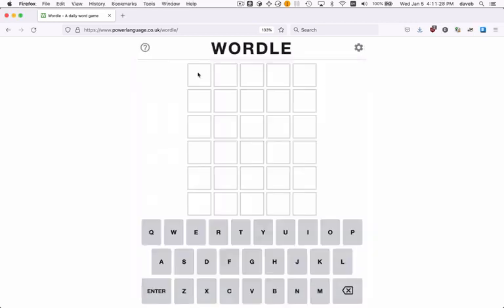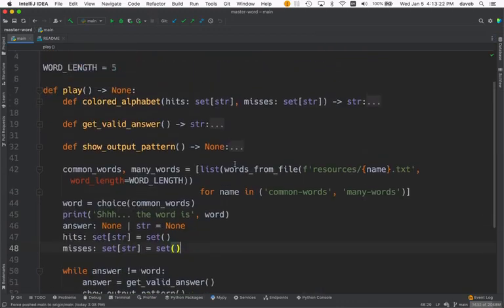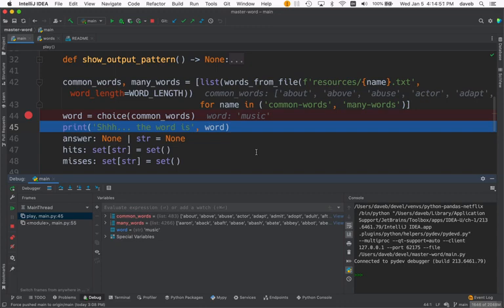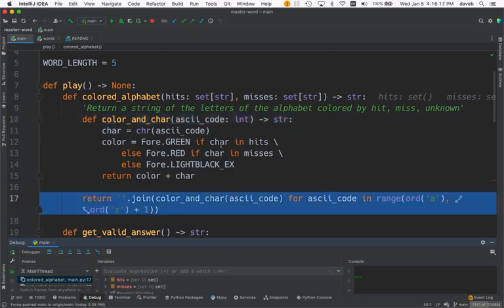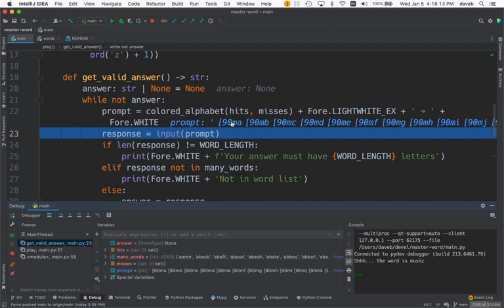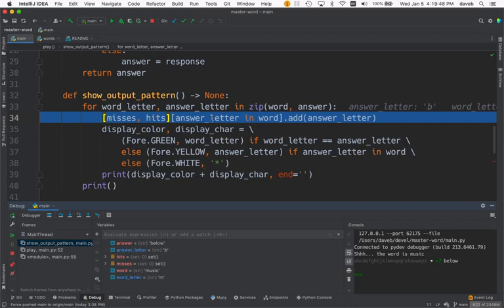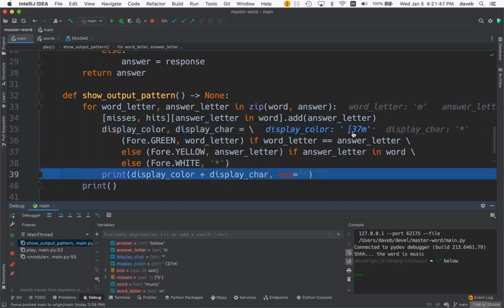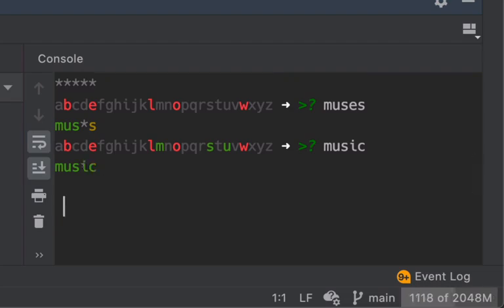WORDLE - Wordle App - How to Play Wordle Game - Real Wordle App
Learn how to play the new Wordle Game and clear the confusion around the wordle game app and know which one is the real or fake wordle app.

Wordle is the latest trending app developed by a software engineer named Josh Wardle from Brooklyn New York and the game became very popular recently with over 300,00 users and more being added every minute.

There's a lot of confusion around the wordle app as officially there's no app for the wordle game and it can only be played from the website directly.

There was a clone app for wordle created on the app store which has been removed by apple now.

I've explained the whole gameplay of wordle app so you can learn how to play wordle game and how to create a bookmark of the wordle game on your phone's home screen and make it look like an app.

Wordle is an online word game developed by Josh Wardle, a programmer from Brooklyn who had previously created the social experiments Place and The Button for Reddit. Every day, a five-letter word is chosen that players aim to guess within six tries.

This video also helps with following queries:

wordle answer 207
wordle app
which wordle is the real one
wordle game app
wardle game website
favor wordle
is wordle american english
does wordle use american english
5 letter words ending or
wordle website free
original wordle app
original wordle game
the wordle app
wordle app store
wardle app
wardle game